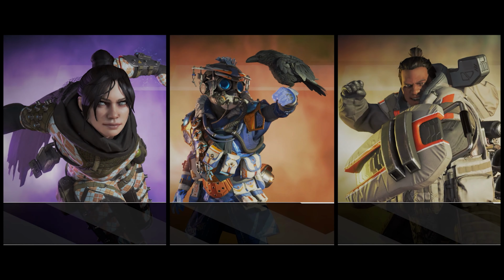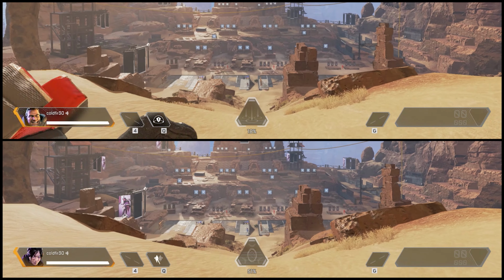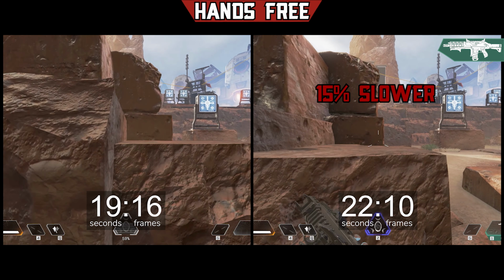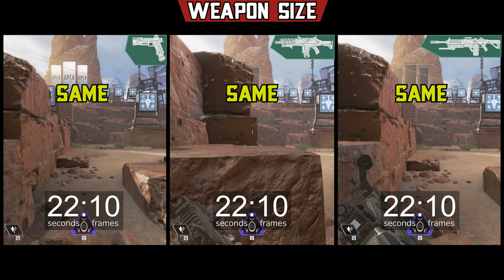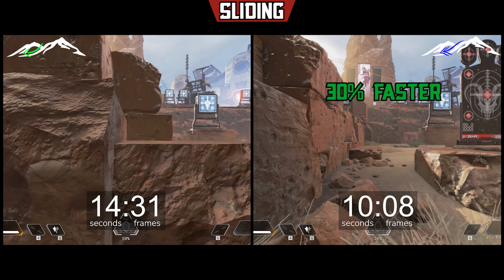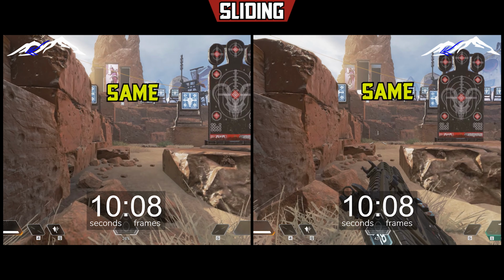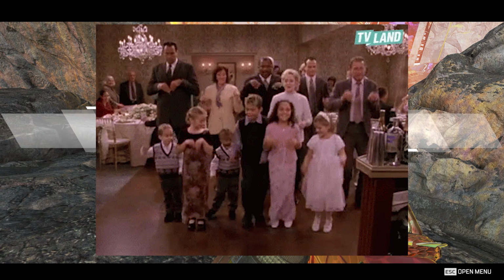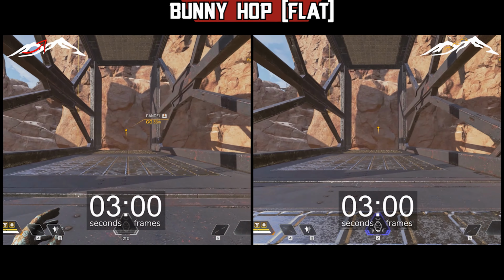Apex Legends MythBusters - Who is The Fastest and Movement Tips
Drop in hot and put your enemies on ice. Enter the burning cold of brand-new map World’s Edge, where molten heat and chemical ice collide. Uncover your opponents’ secrets as Crypto, the latest Legend. Grab the Battle Pass to take on Daily and Weekly Challenges and score unique rewards. Burn your enemies before they burn you with the new Charge Rifle. Find it all – and more – in Apex Legends Season 3 – Meltdown.

Apex Legends™ is a free-to-play battle royale game where legendary characters battle for glory, fame, and fortune on the fringes of the Frontier. Play for free now on Xbox One, PlayStation 4, and Origin for PC